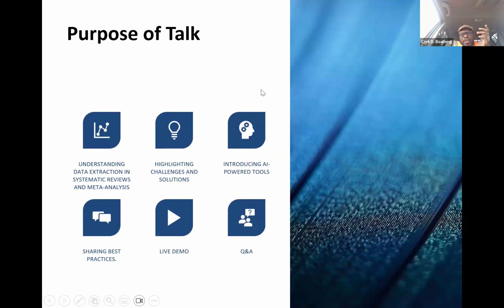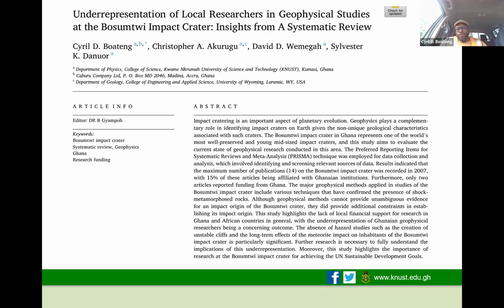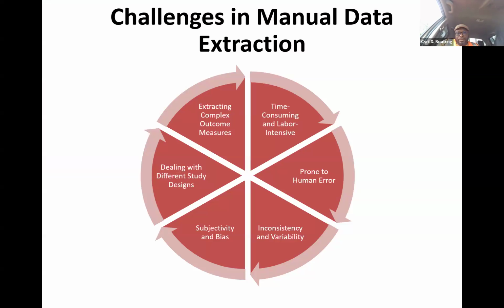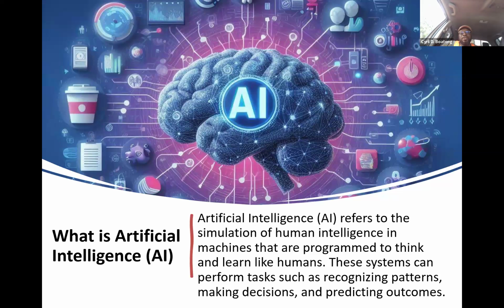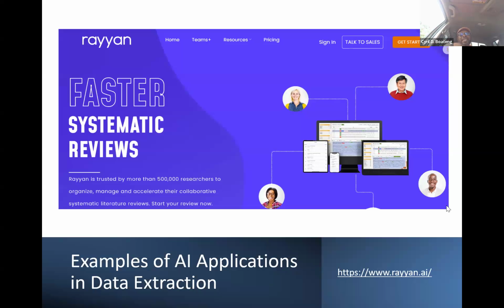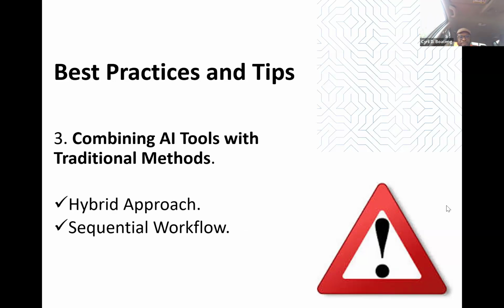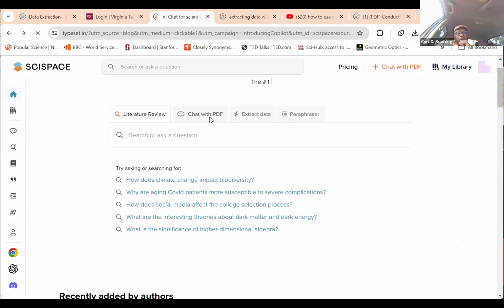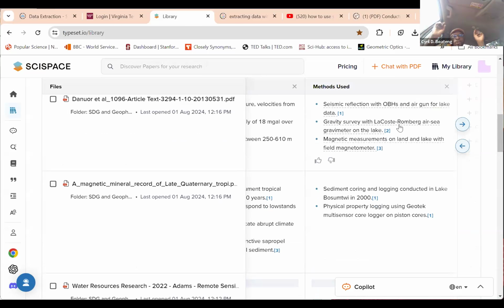AI Tools for Performing Data Extraction